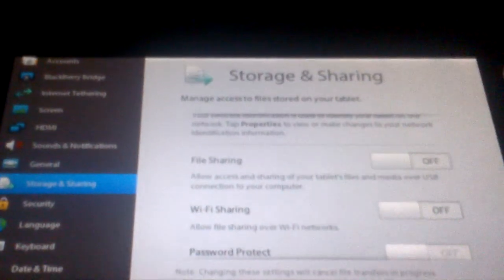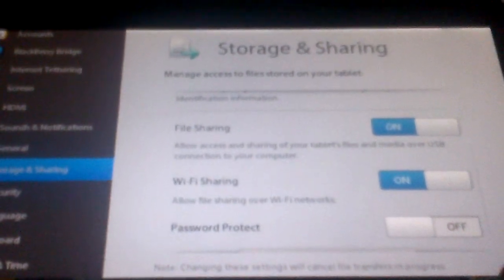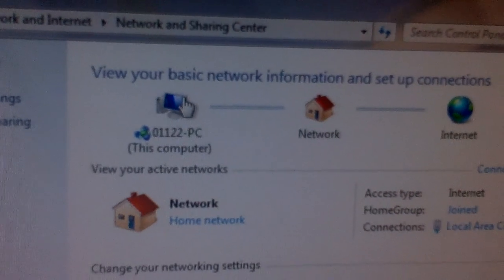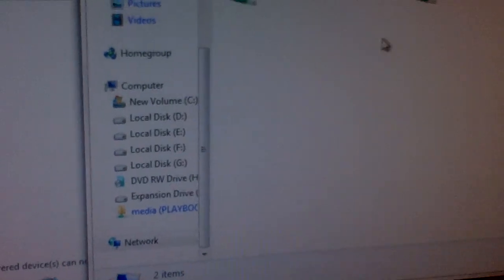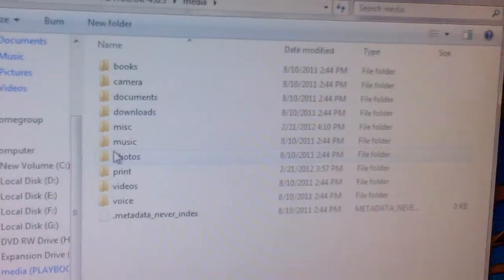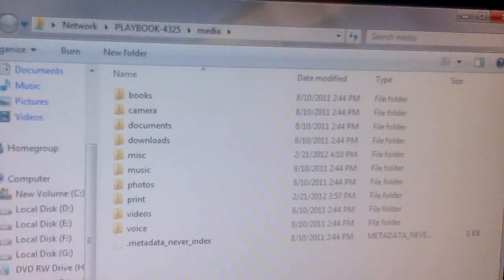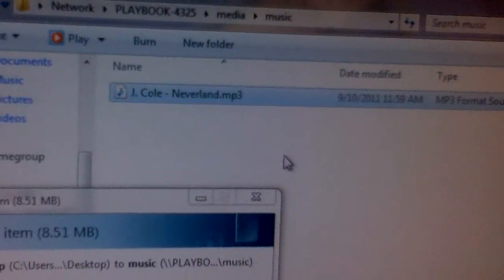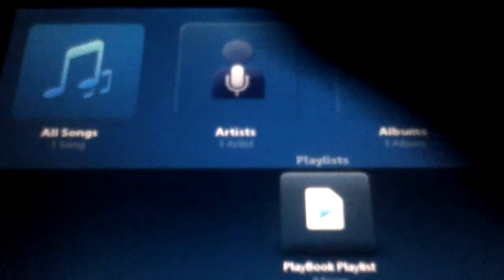Wirelessly transfer files to your Blackberry Playbook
how to wirelessly  put files on your blackberry playbook